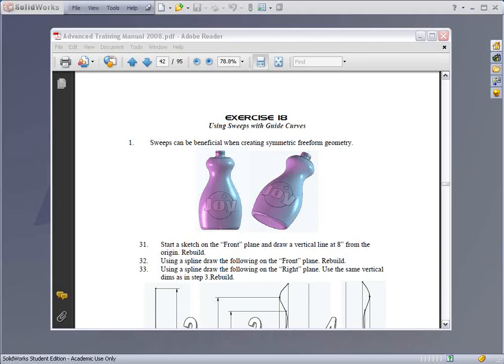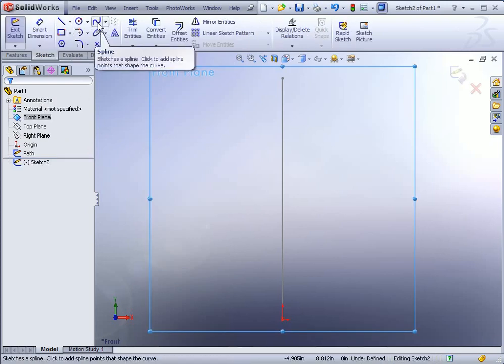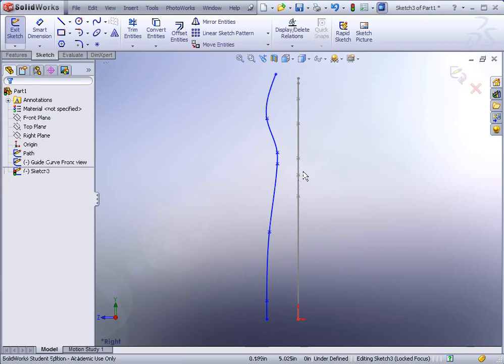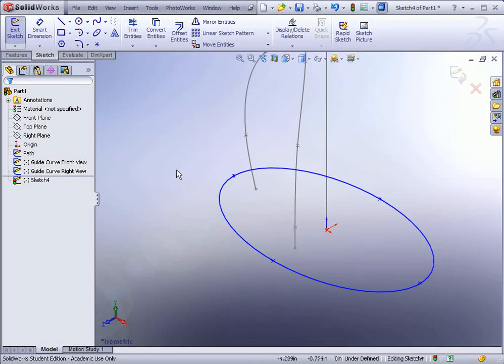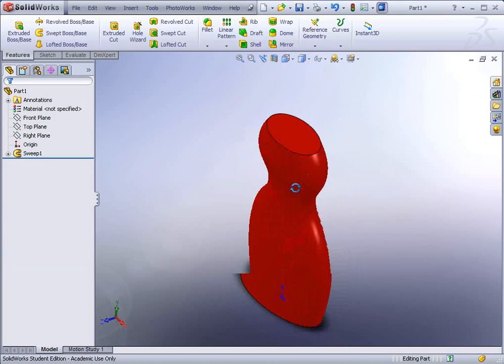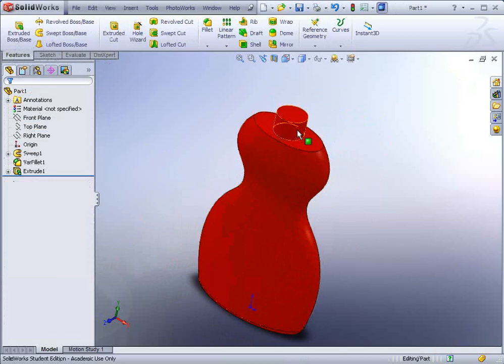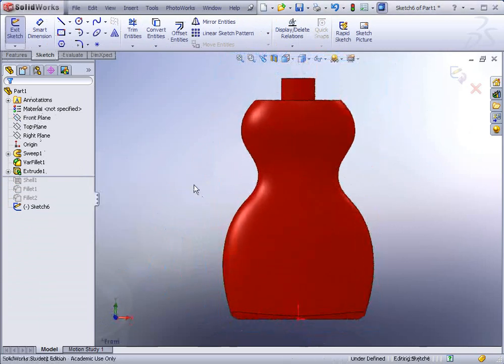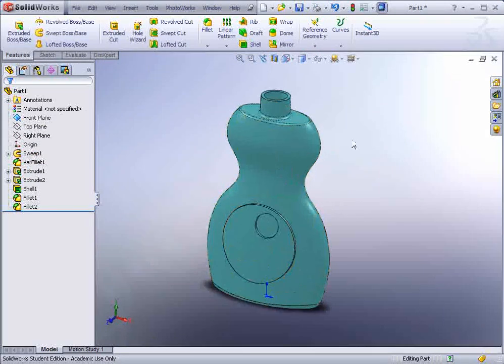E18 SolidWorks 2008 Swept Bottle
Exercise 18 - Creating a bottle using sweeps with guide curves, variable radius filleting, variable thickness shelling.

A newer version using SolidWorks 2012 is available (Search: E18 SolidWorks 2012)